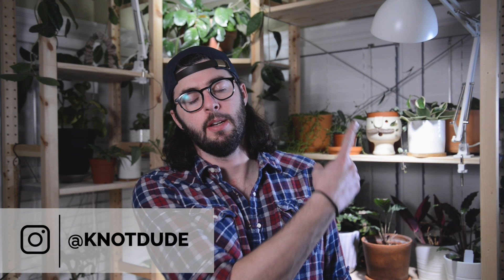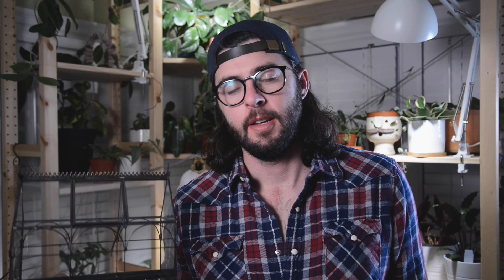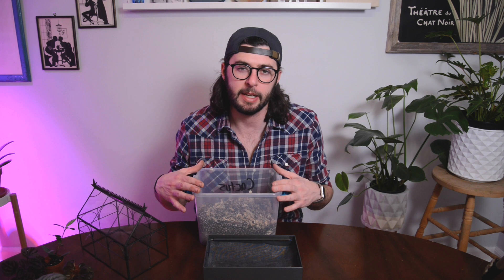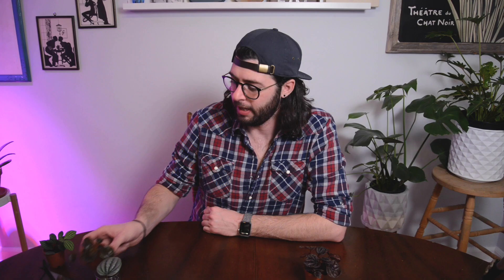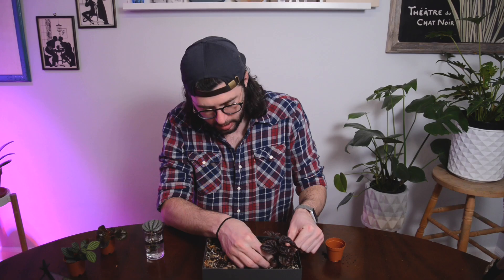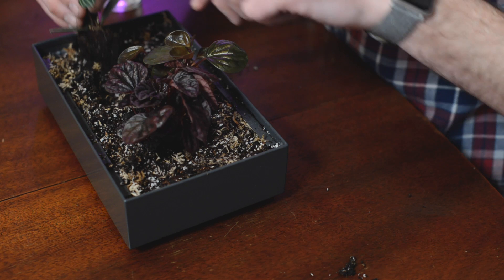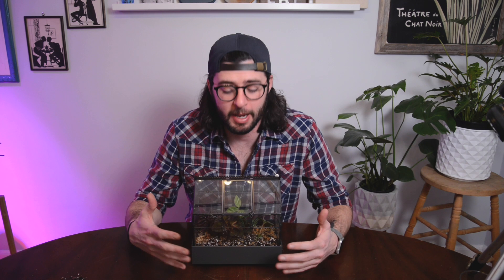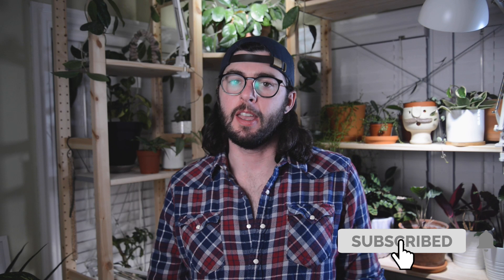Planting in a Wardian Case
Hey Plant Nerds! This video is a little bit of a history lesson with a whole lot of nerdy-ness along the way. I decide to put my Wardian Case to use and plant a Peperomia garden.

Plants Used:
Peperomia Caperata 'Ruby Ripple'
Peperomia Caperata 'Emerald Ripple'
Peperomia Caperata 'Silver Ripple' "Frost"
Peperomia Puteolata 'Parallel Peperomia'

Wardian Case from H. Potter (no not Harry Potter but man does that fit with my personality)

Background Music (Human by Toxic Hearts)